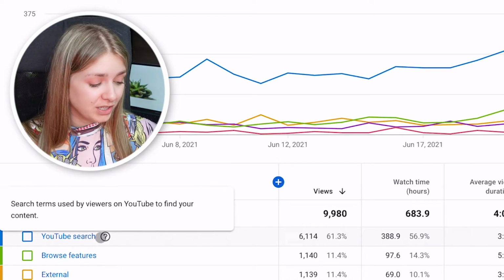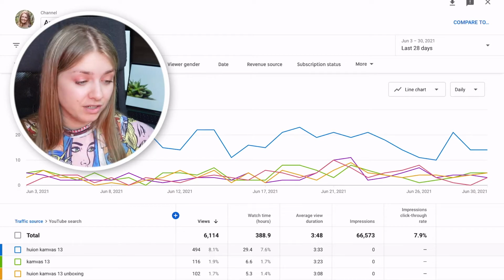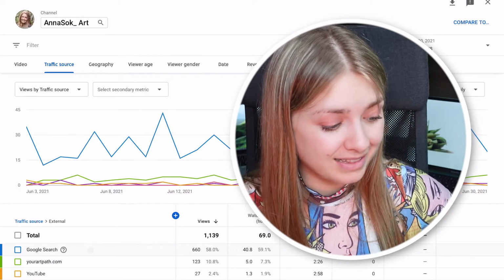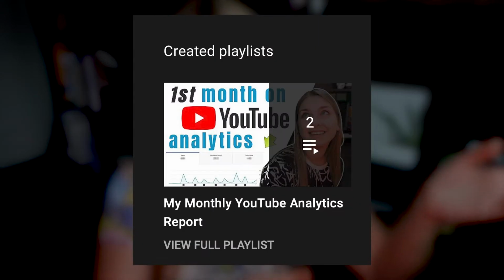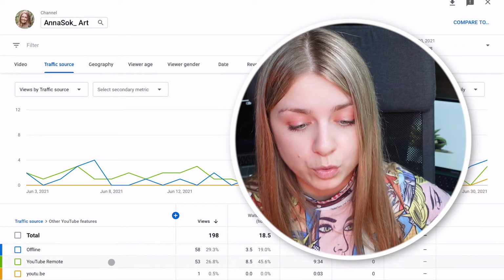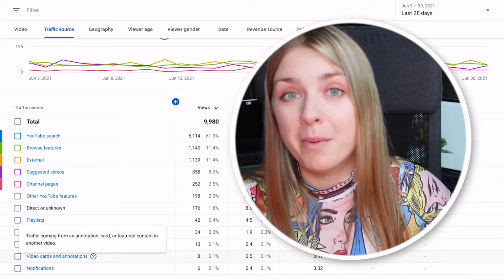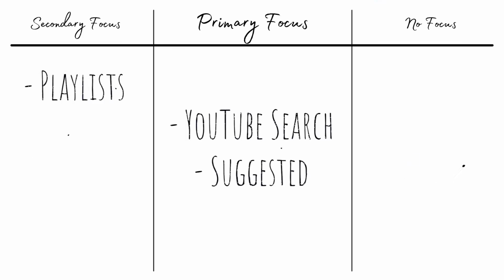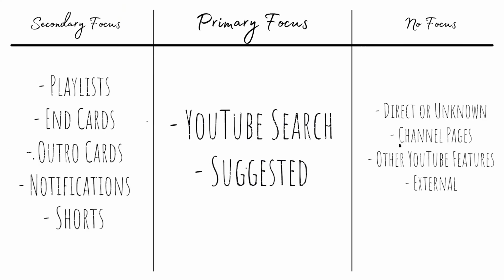YouTube Traffic Sources Explained : Focus on 2 For More Views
All of the YouTube Traffic Sources explained in one video! There are only 2 that you should primarily focus on, and a few more to simply pay attention to. Sure, some of it depends on your personal strategy, but the main idea stands: focus on YouTube Search traffic and Suggested for the most results per effort. And it starts with understanding them all.

/// TIMESTAMPS ///
00:00 - YouTube Analytics is where you'll find them
00:30 - YouTube Traffic Sources Explained
00:50 - YouTube Search
02:16 - Browse Features
04:00 - External Traffic
05:38 - Suggested Videos
06:56 - Channel Pages
07:30 - Other Features
08:31 - Playlists and Playlist Pages
09:14 - End Screens and Video Cards
10:07 - Notifications and Shorts
11:05 - Focus on these 2 for more views
12:05 - Secondary Focus
13:06 - Your YouTube Strategy's focus
13:40 - My traffic sources focus

/// MY GEAR ///
📷 Sony ZV-1 4K Camera
🎤 Rode Video Micro
💾 SD Card
💡 Ivisii G2 (x2)
(one of the lights points in my face, and the other adds color to the background)

(YouTube SEO)

(Video, Photo Editing)

(Graphics  Creation)

(Instagram Scheduler free)

(Collecting/Sending Emails)

I believe learning non-stop is the key to success.

This is NOT sponsored content, and I only link to the products and tools that I use and love myself. Thank you for supporting my channel as I put out new free content each week! :)

/// ABOUT ///
Hi, I'm Anna Sok, and I’m here to share with you The Art Of Online Content Creation! I feel that it is my purpose to tell you everything I learn on my path to make money online, so you can do it faster! I believe that the best way to build your online business and income is by providing free value to others online. That’s why it’s my mission to figure out how to start a Youtube channel, how to grow a YouTube channel and how to make money on YouTube. On the way to success, mindset plays a crucial role, so I will also sometimes make videos on topics related to it. Hope you join me for the ride :)